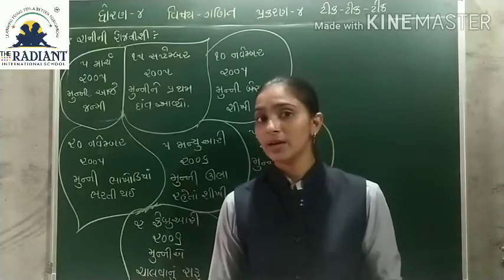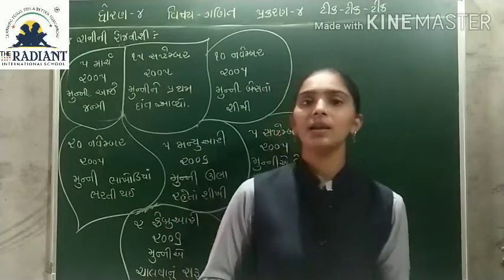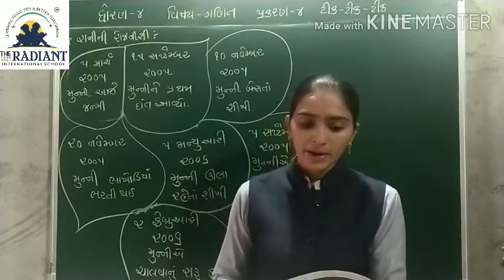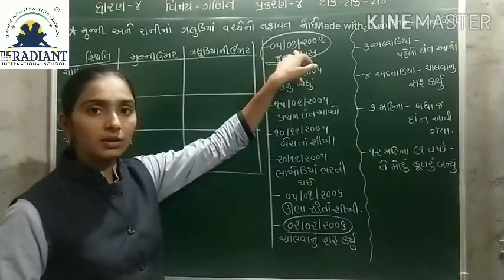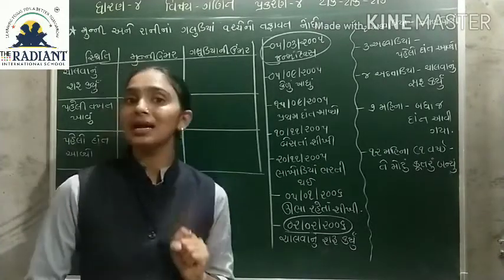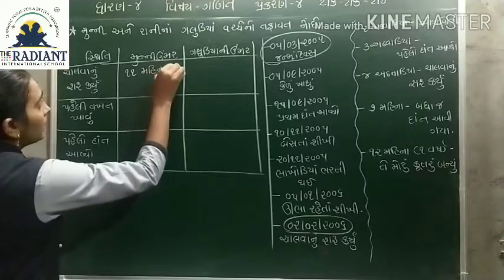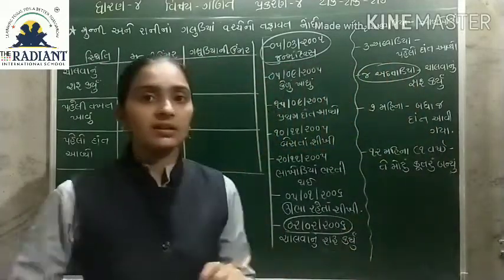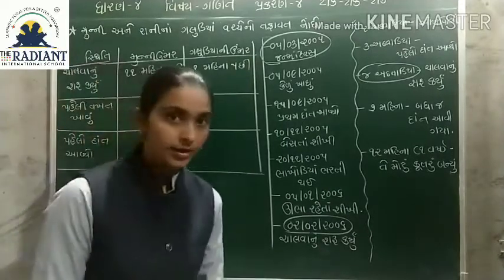GUJ MED STD 4 MATHS CH 4 ટીક ટીક ટીક PART 8 mp4